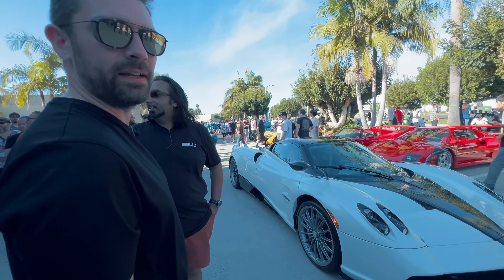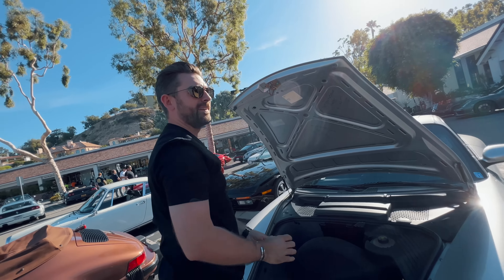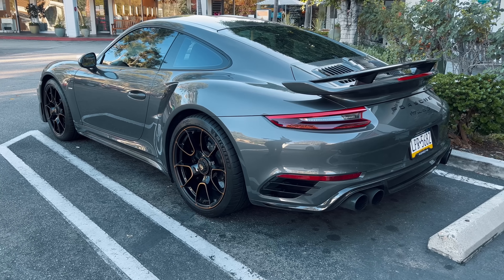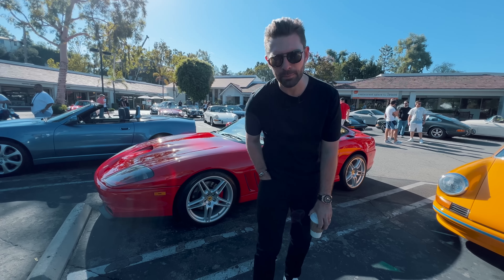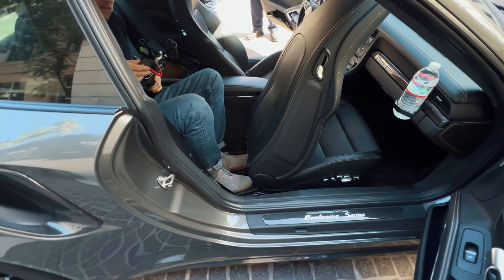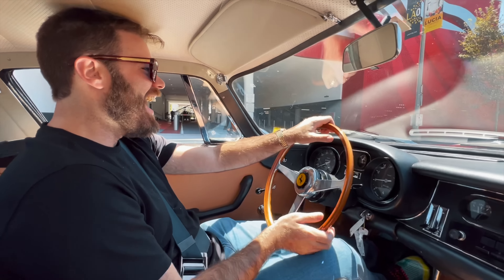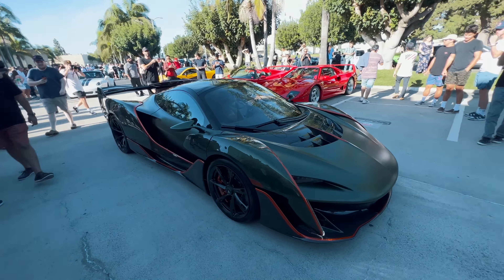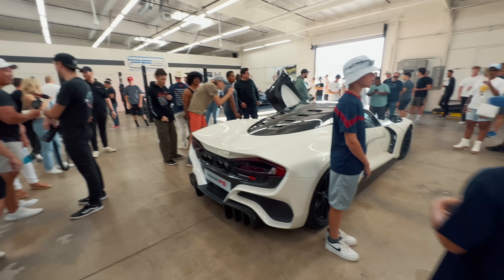Bugatti Chiron Pur Sport at The Billionaires Car Club!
Billionaires Car Club Shuts Down LA!